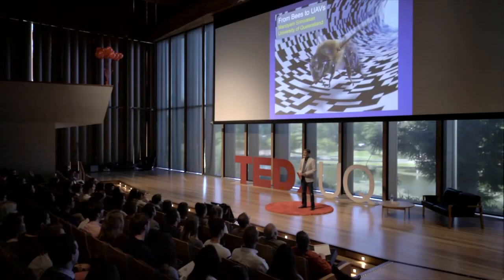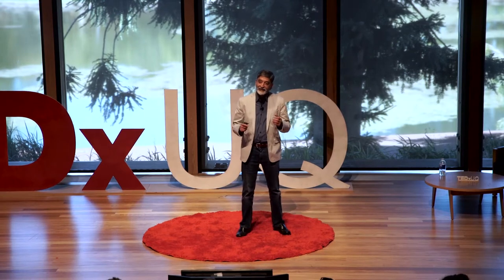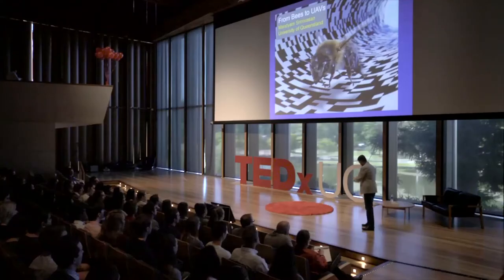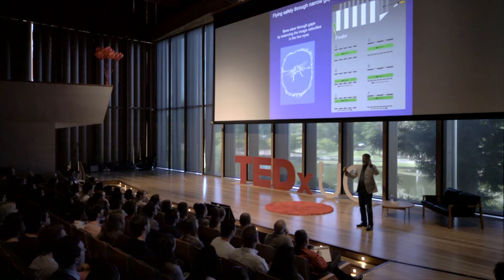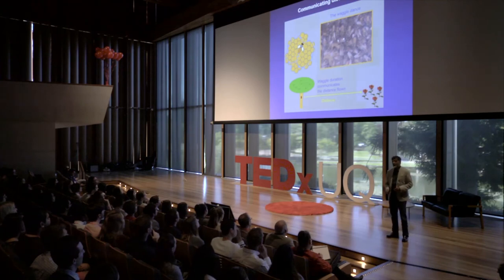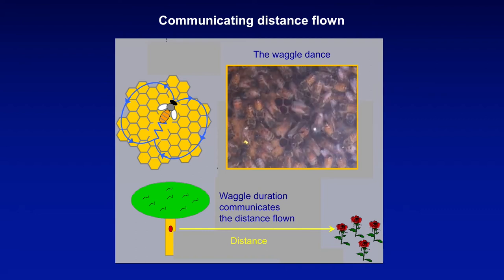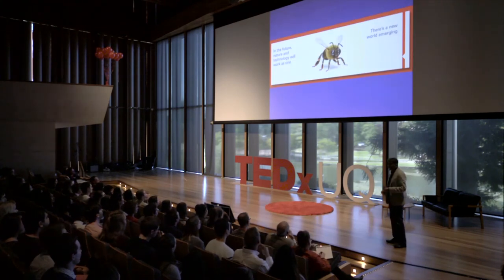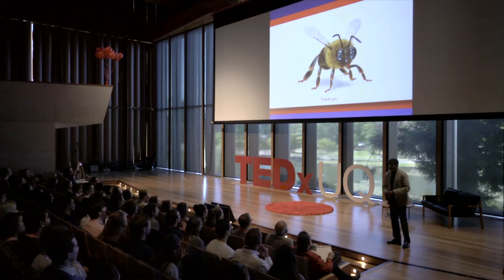From Birds To Bees To 'Bots: what can robots learn from nature? | Mandyam Srinivasan | TEDxUQ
A glance at a fly evading a swatter, or a bird moving rapidly through dense foliage would convince anybody that these flying creatures possess vision systems par excellence, despite carrying brains that are minuscule compared to our own. Our laboratory seeks to discover how these creatures use their vision to avoid collisions with obstacles, fly safely through narrow passages, orchestrate smooth landings, and gauge distance flown. We are also using these discoveries to design novel, biologically inspired systems for the guidance of autonomous aircraft and drones that will navigate autonomously, without relying on external infrastructure such as GPS or radar.

Srinivasan's research focuses on the principles of visual processing, perception and cognition in simple natural systems, and on the application of these principles to machine vision and robotics.
He holds an undergraduate degree in Electrical Engineering from Bangalore University, a Master's degree in Electronics from the Indian Institute of Science, a Ph.D. in Engineering and Applied Science from Yale University, a D.Sc. in Neuroethology from the Australian National University, and an Honorary Doctorate from the University of Zurich. Srinivasan is presently Professor of Visual Neuroscience at the Queensland Brain Institute and the School of Information Technology and Electrical Engineering of the University of Queensland.